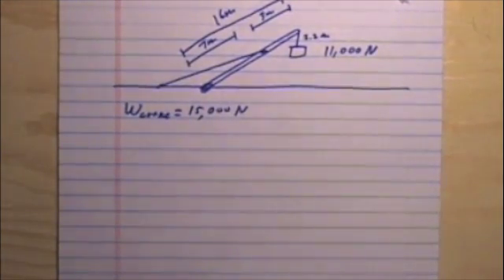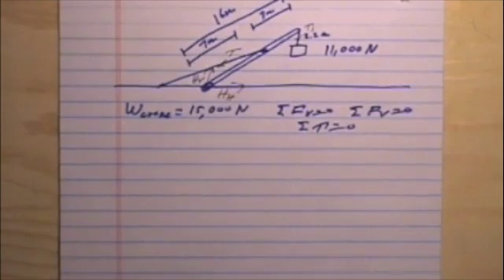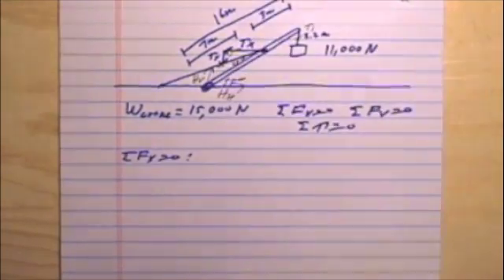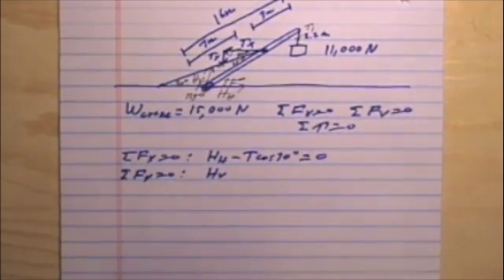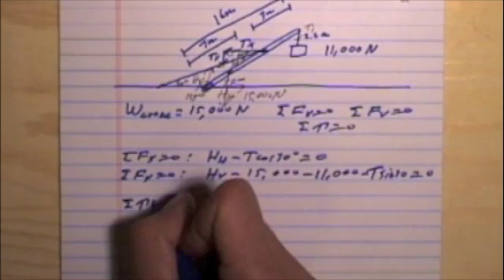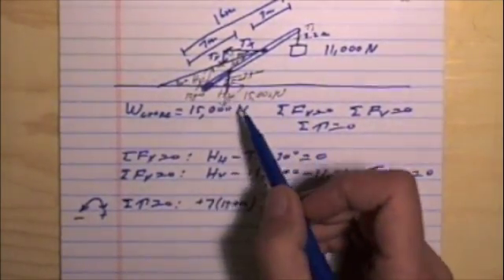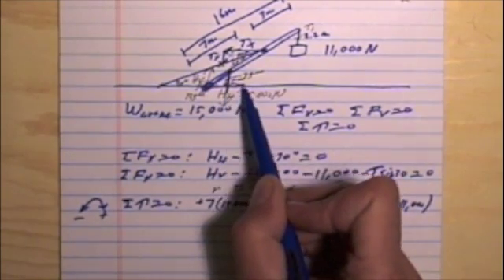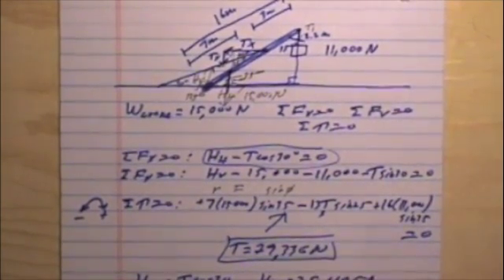Statics crane problem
The crane problem. What is the tension needed to hold the crane fixed give its own weight and that of the hanging mass?